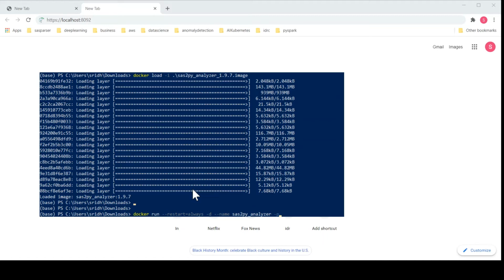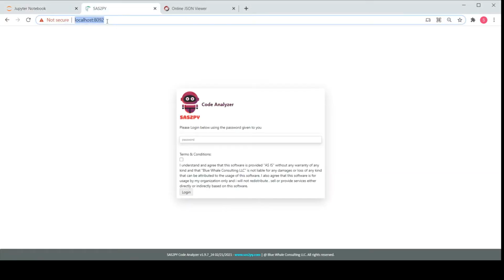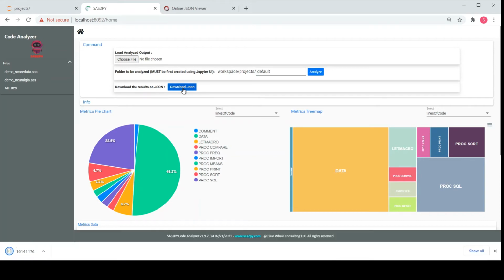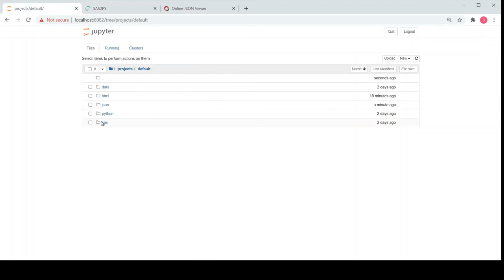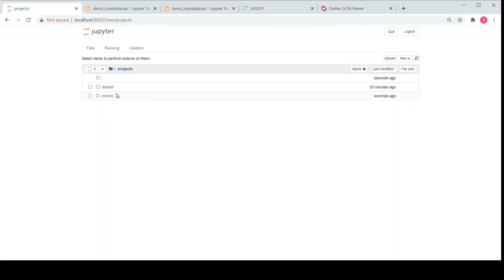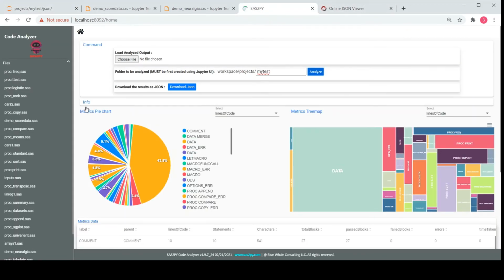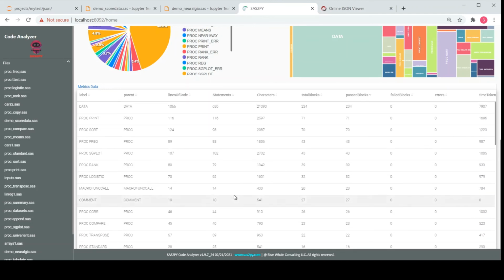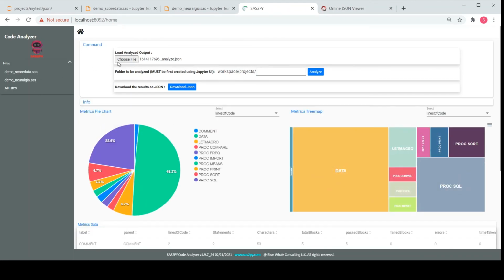Free Sas Code Analyzer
This shows how to use sas2py code analyzer to plan your sas to python migration and how sas2py can help you.